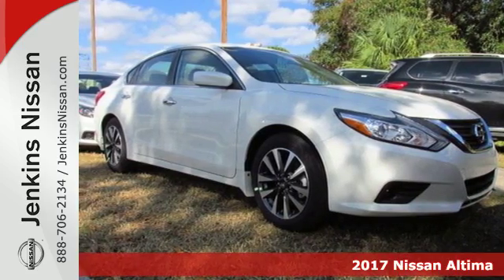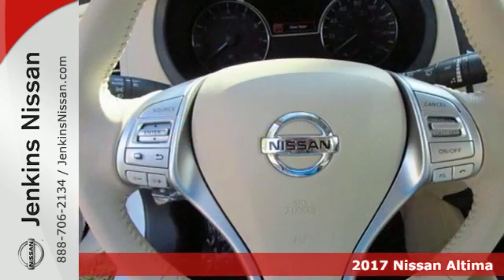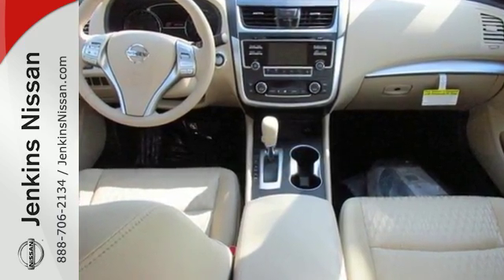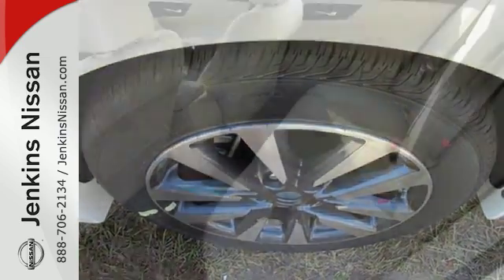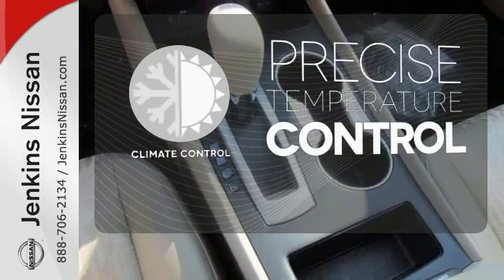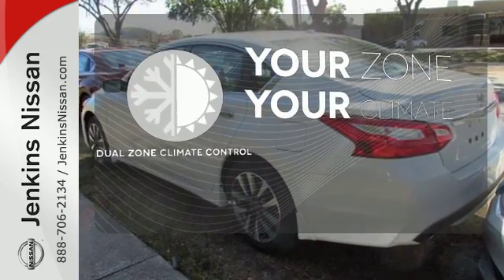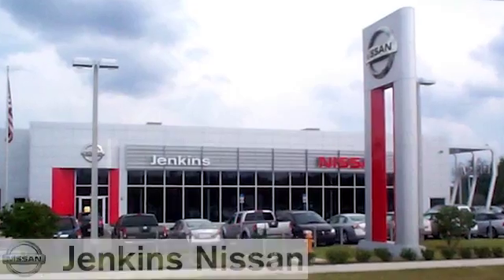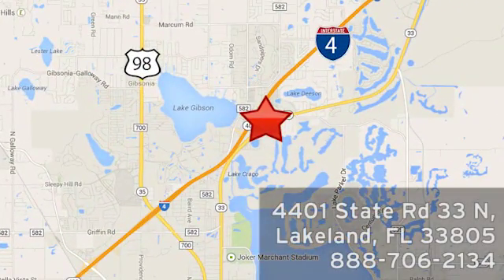New 2017 Nissan Altima Lakeland FL Tampa, FL 17AL177 - SOLD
Year: 2017
Make: Nissan
Model: Altima
Trim: 2.5 SV
Engine: 2.5 L 4 Cyl. Cyl.
Color: Pearl White
Stock #: 17AL177
VIN: 1N4AL3AP4HC142182

Address:
401 State Rd 33 N